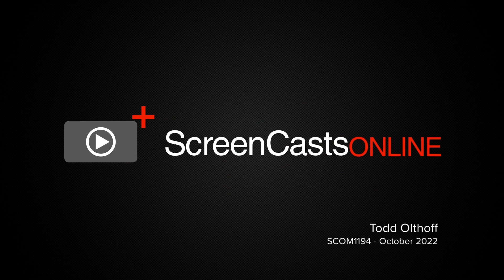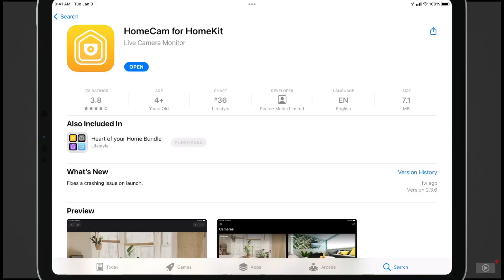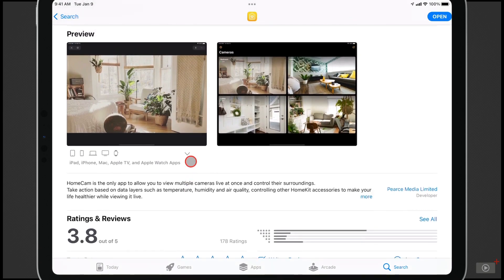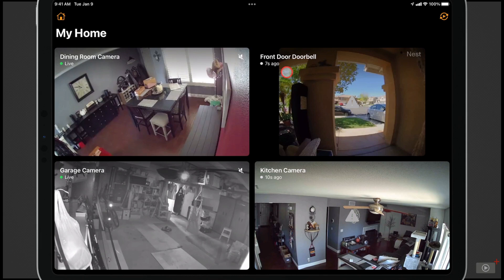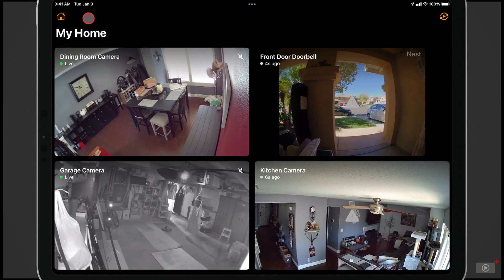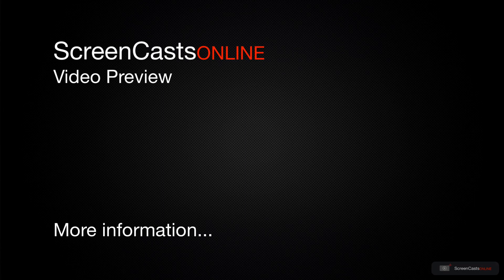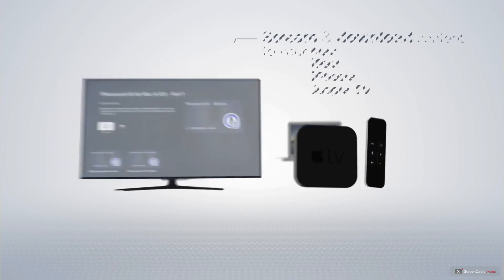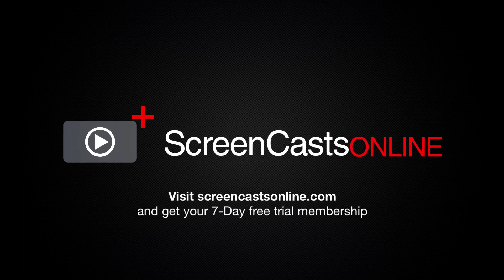SCOM1194 - Tip - HomeCam for HomeKit - Preview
This is a short preview of a full ScreenCastsOnline video tutorial. to get your free membership to see some free content, or upgrade to a full membership to see all of our tutorials, including this one. In this tip you learn about another app that assists you in making your smart home and HomeKit experience a lot smoother, and that's HomeCam for HomeKit, by indie developer Aaron Pearce. It focuses squarely on your Wi-Fi cameras and allows you to monitor them as a group, as well as control other HomeKit-compatible accessories alongside your camera. HomeCam adds some unique features and functionality as well, which Todd covers in this video.